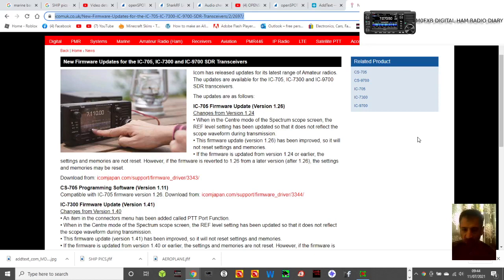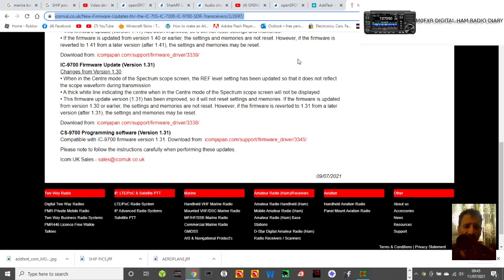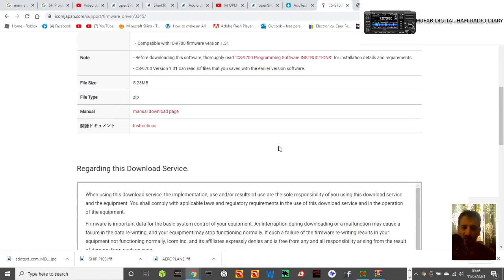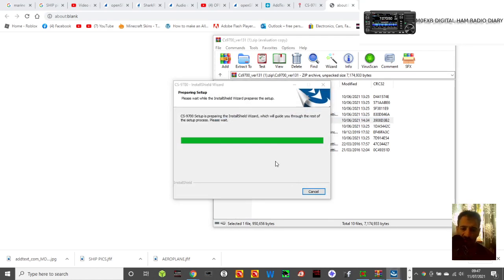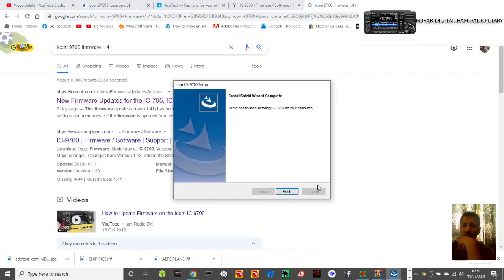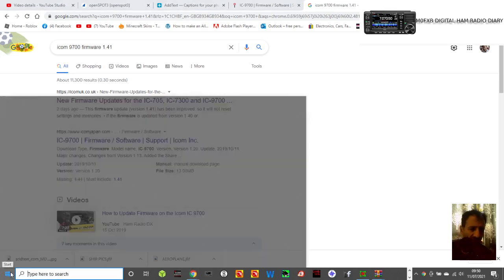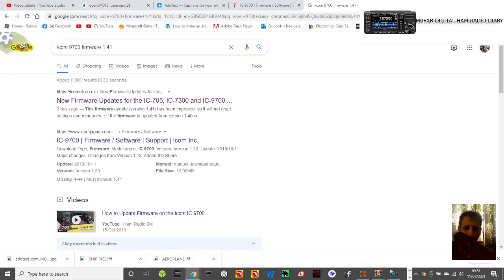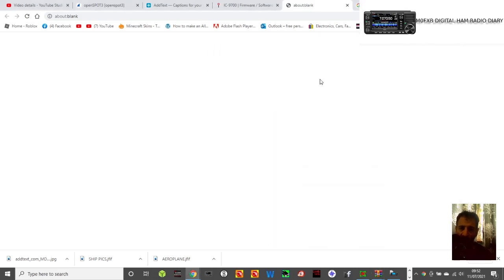ICOM IC-9700 FIRMWARE UPGRADE v 1.31 -09/07/2021 and Programming software links info